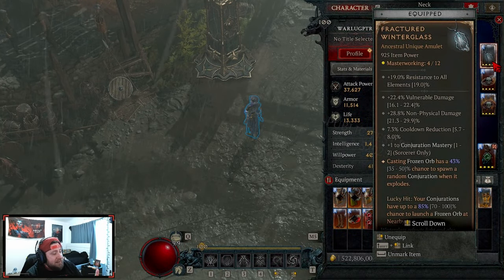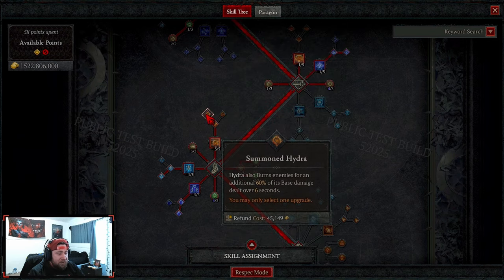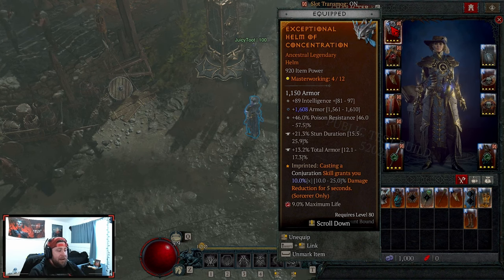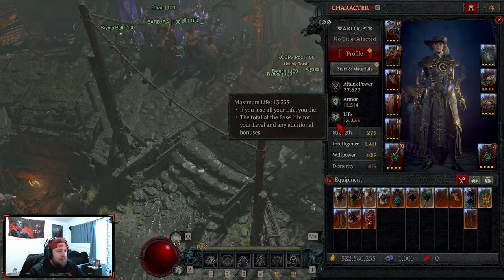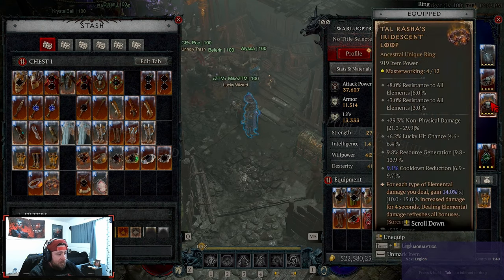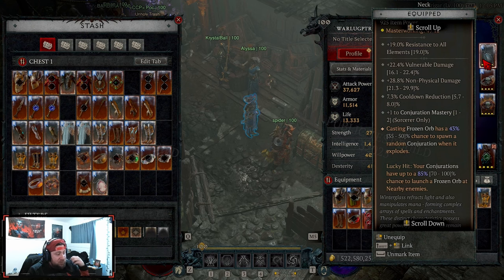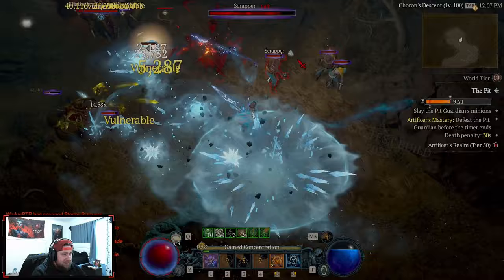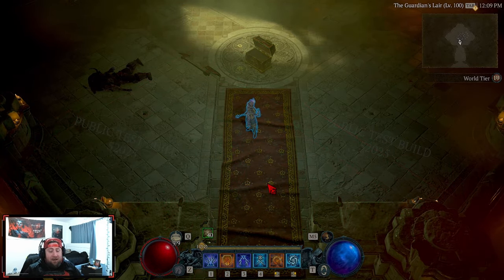SSS TIER FROZEN ORB CONJURATION SORCERER DIABLO 4 SEASON 4 PTR!